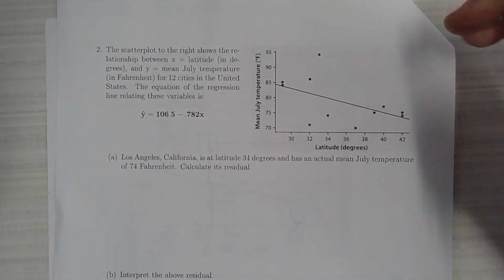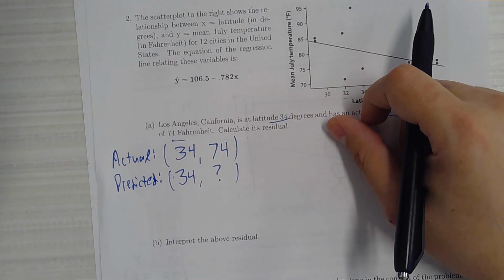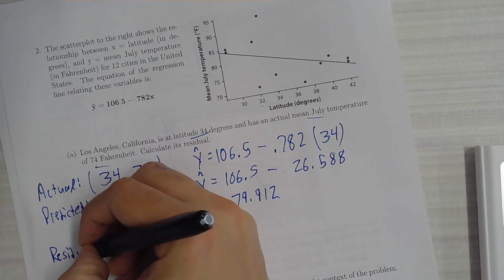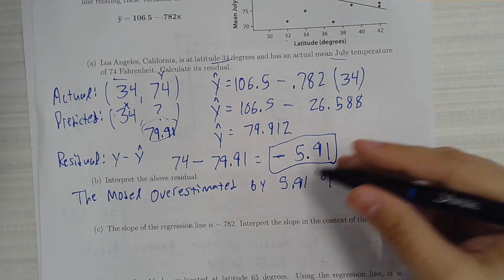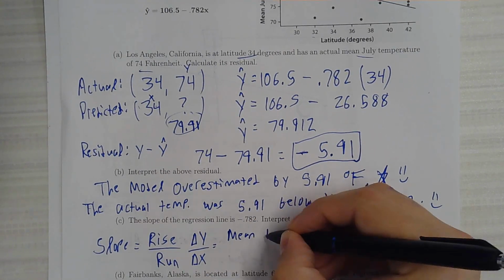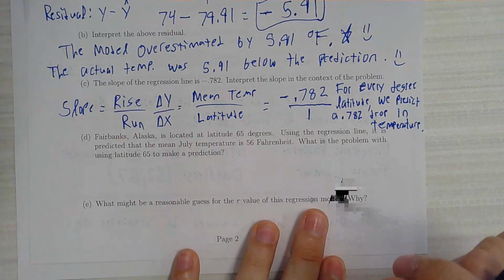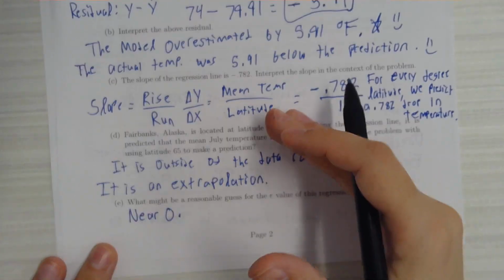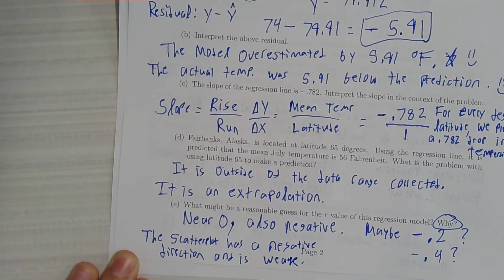Statistics: Unit 2B Test Page 2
Page two of Mr. Rodi's Unit 2B test.